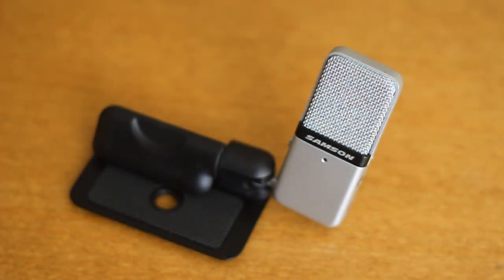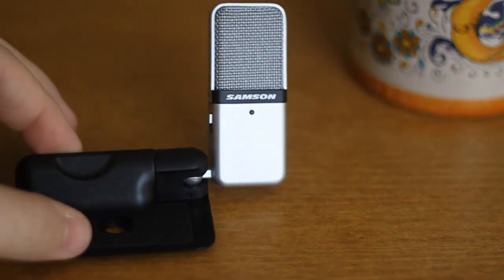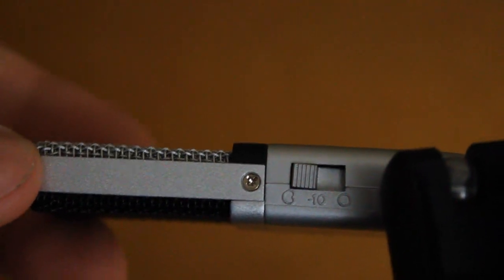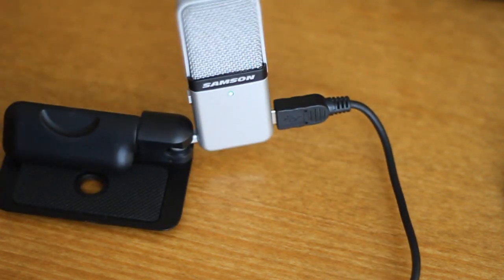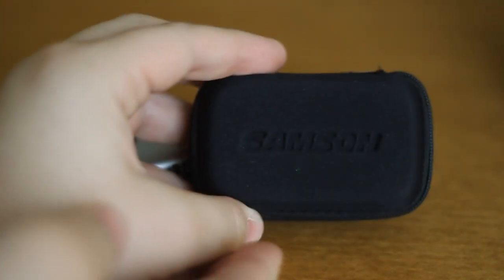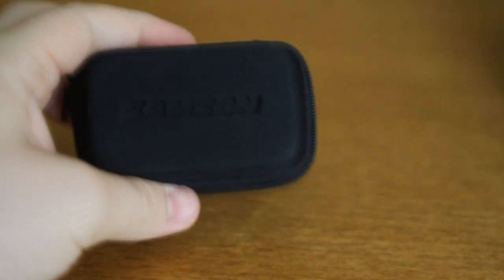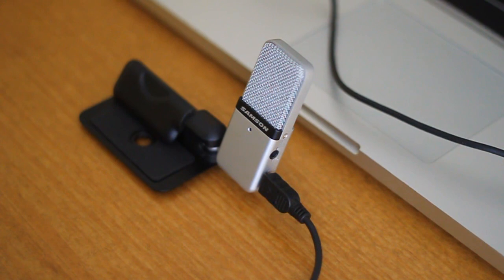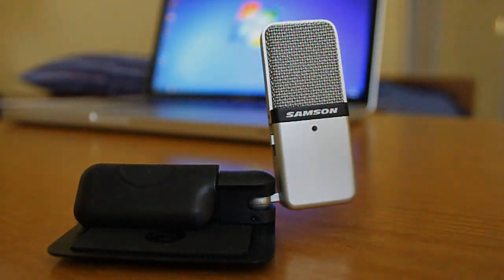Samson Go Mic Video Review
for more information on the Samson Go Mic.